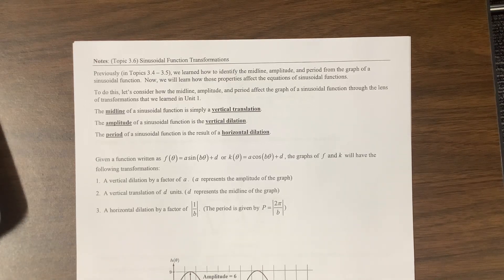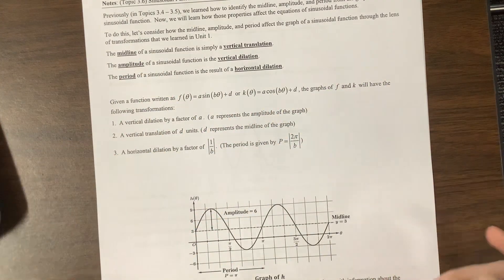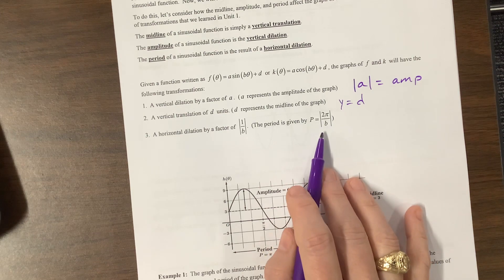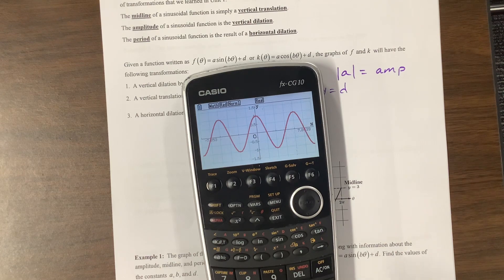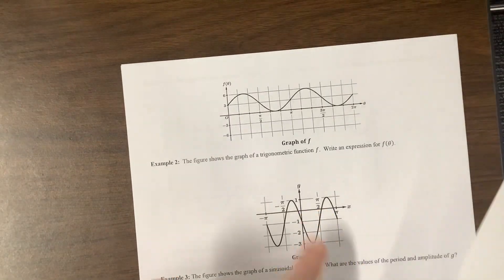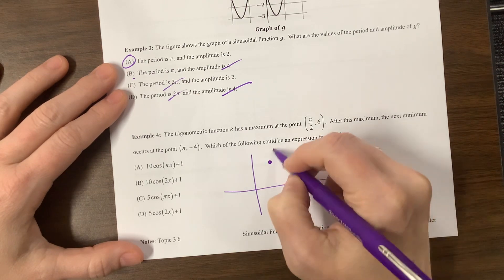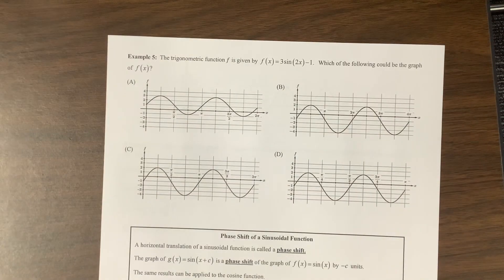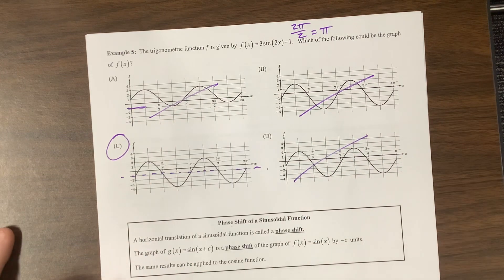AP PreCal 3.6 (version 2, video 1)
Ms. Kosh transforms sine and cosine curves with Mr. Passwater's notes. Enjoy!